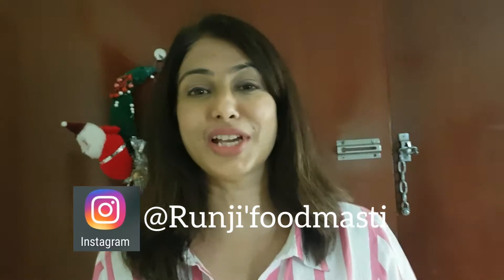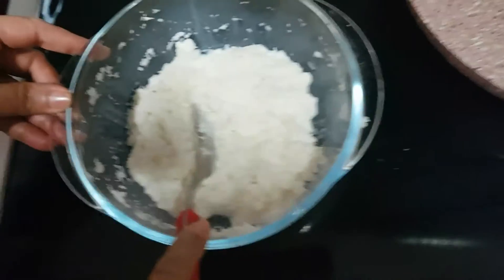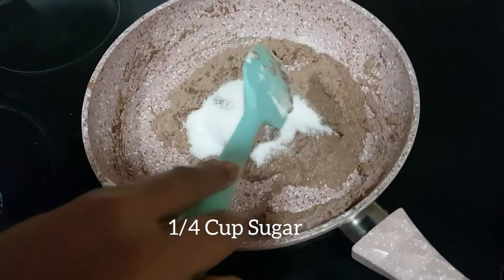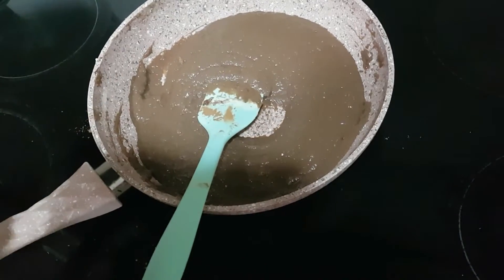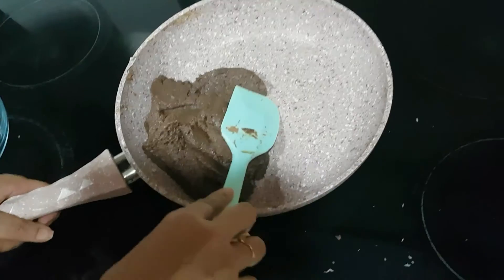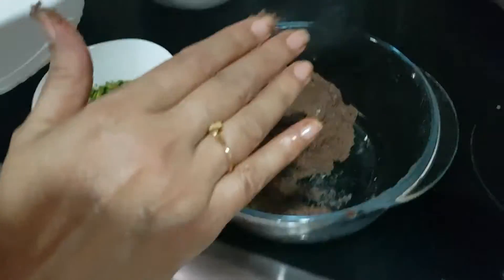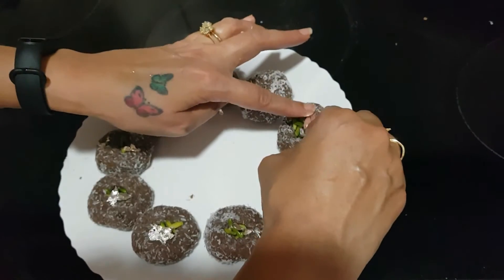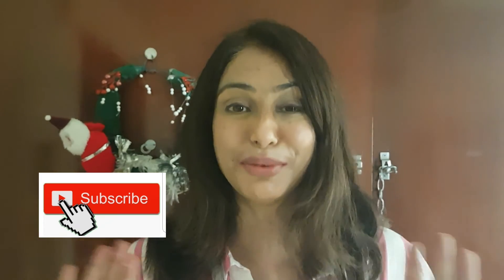Chocolate Malai Peda / Coconut Malai Peda /Coconut Peda /Nariyal ka Peda / Runjis Food Masti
A quick Indian Dessert

3/4 Cup Dessicated Coconut
1/2 Cup Full Fat Milk
1/4 Cup Cream full fat
1/4 Cup Sugar and 1/4 Cup condensed milk. or 1/2 Cup of sugar
3/4 Cup Milk Powder
Ghee /Clarified Butter 1/2 Tspn.